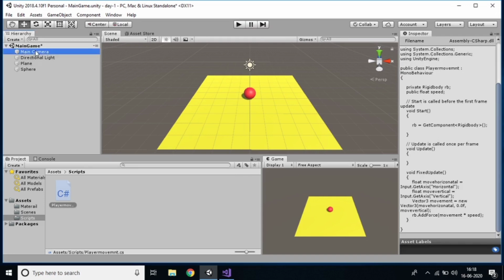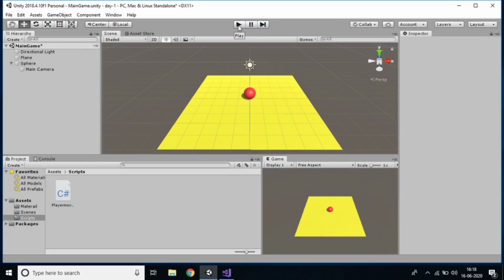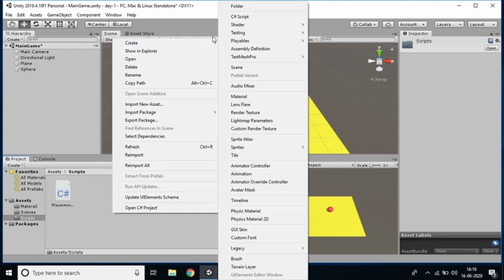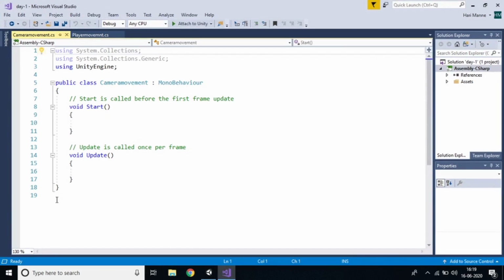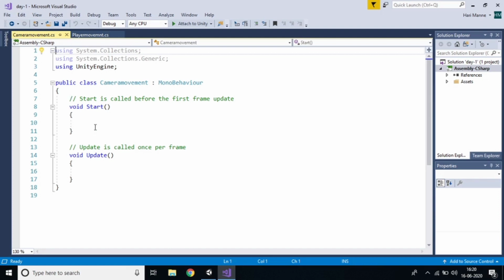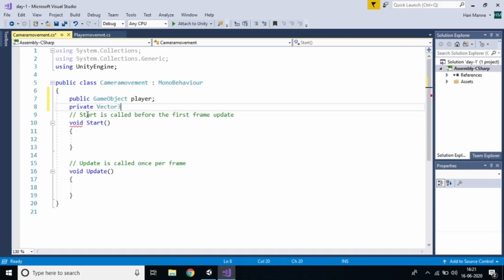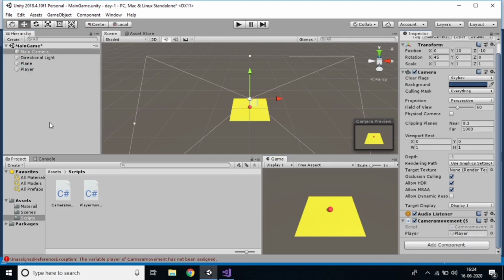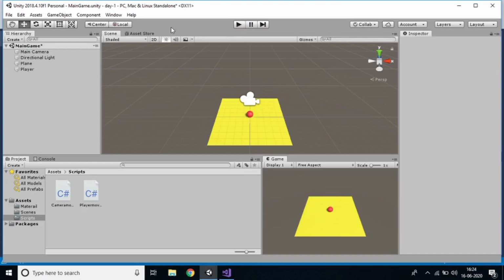Movement of Camera along with player in Unity3D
Step:1 Create a script name it has camera movement
Step:2 write the code
Step:3 Attach to the camera
Step:4 Drag and drop the player to script